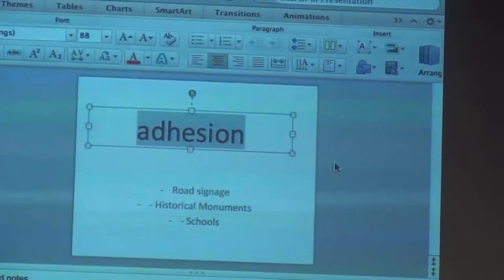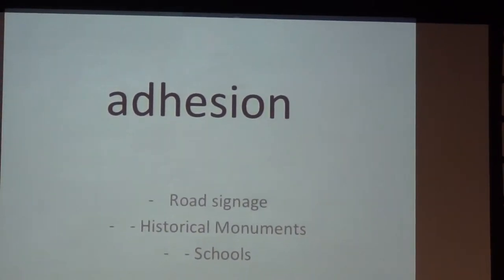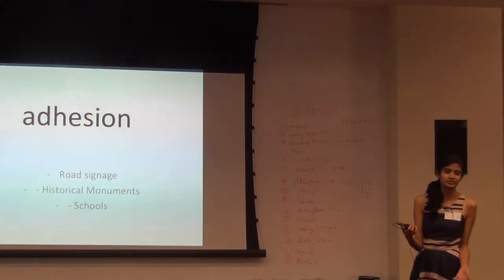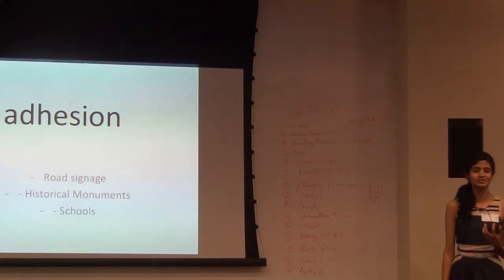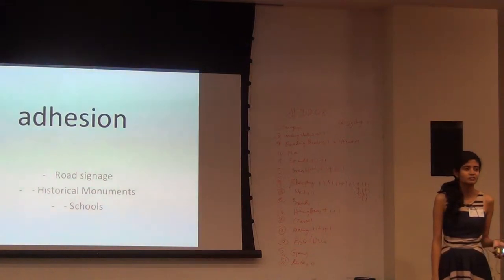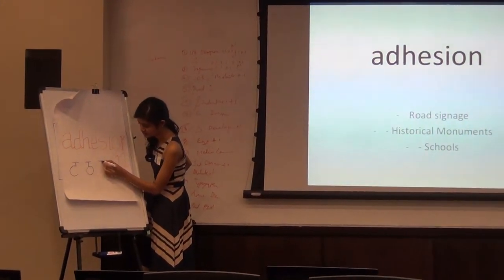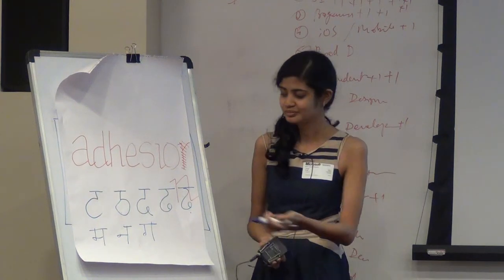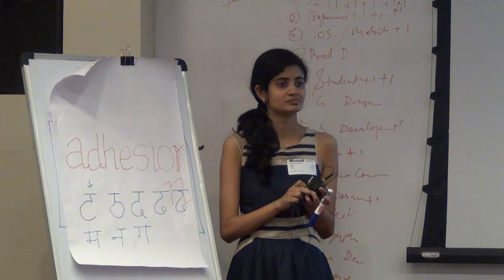Design Day: Jam introduction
Pooja explains the specifics of the jam session for the Design Day May 2013 meet up. The participants are to design a font using the word 'adhesion' that can be used at a 1. Schools 2. Historical monuments or 3. Road Signage.